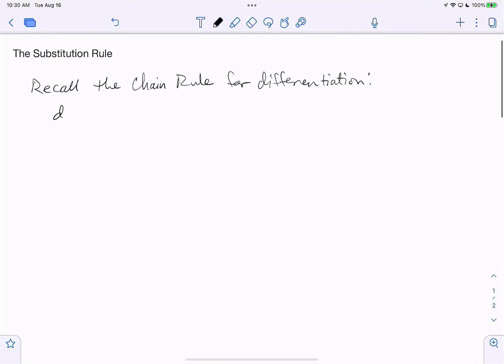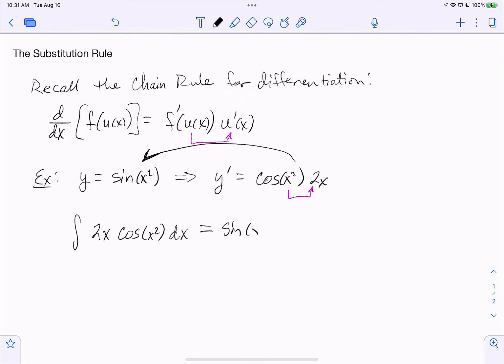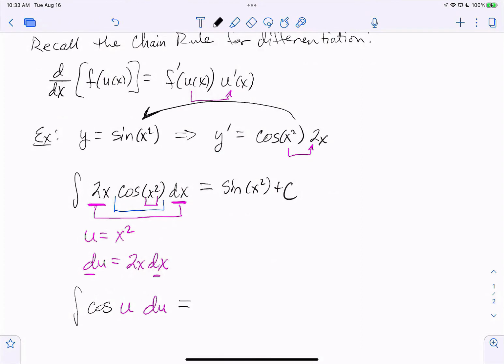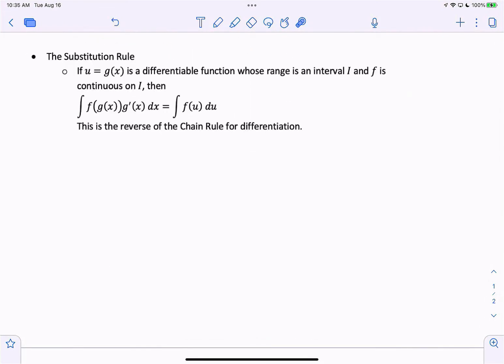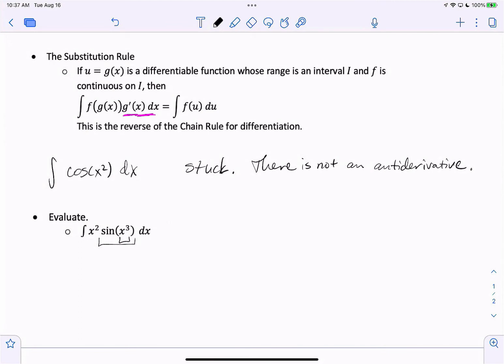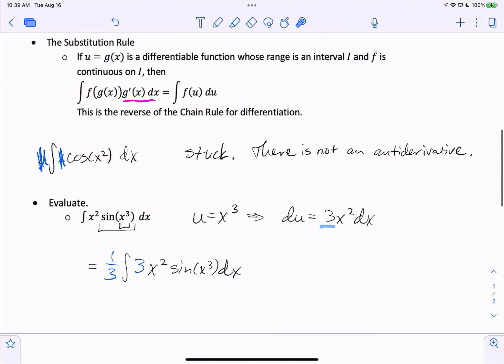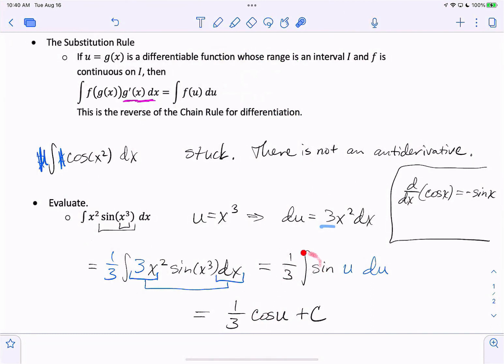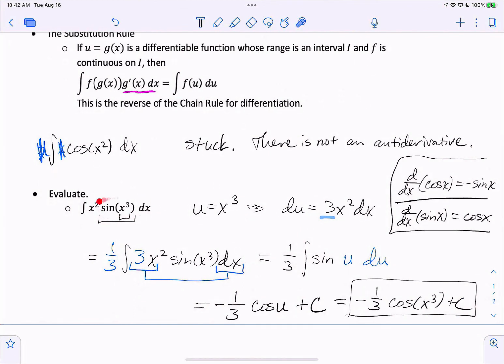The Substitution Rule | Calculus 1 (4.5a)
The statement of the Substitution Rule and its use in evaluating a basic integral.